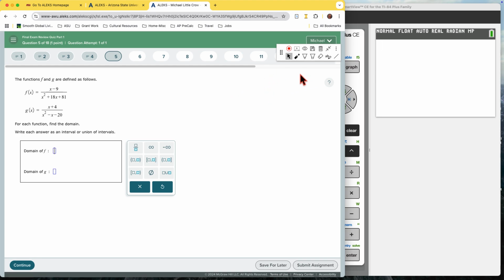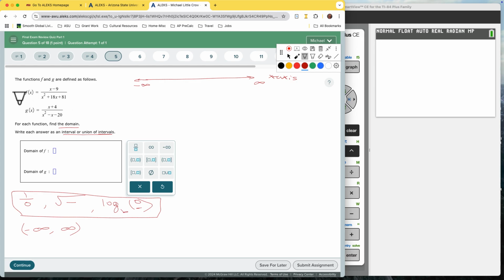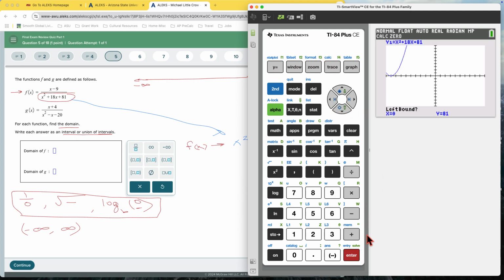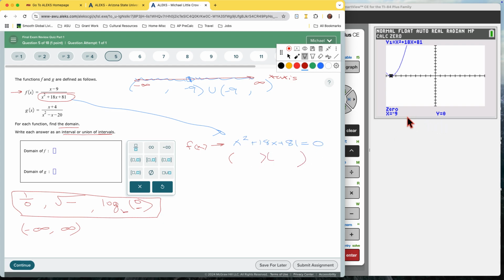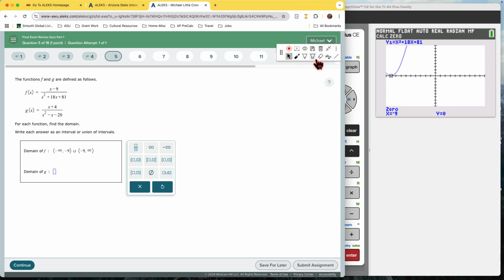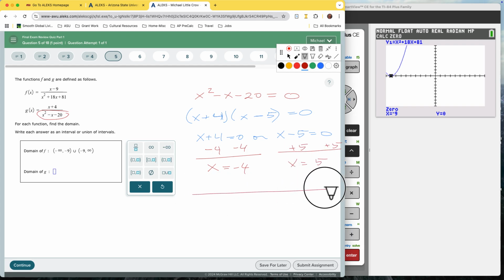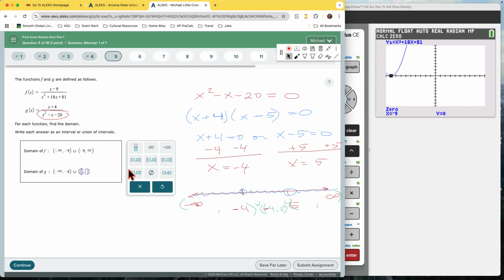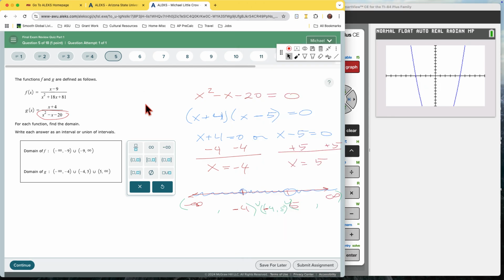MAT117 Final Exam Review Quiz #1 Q05